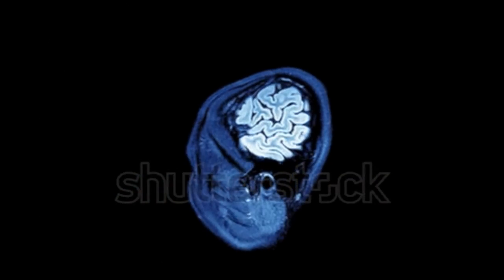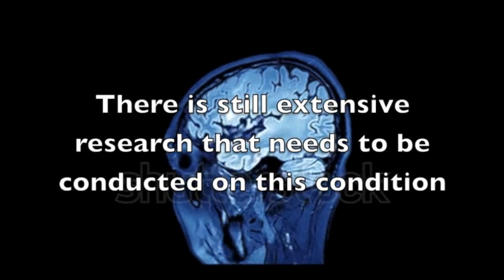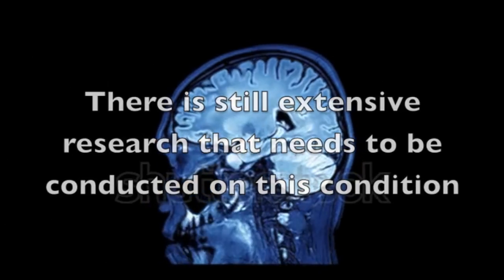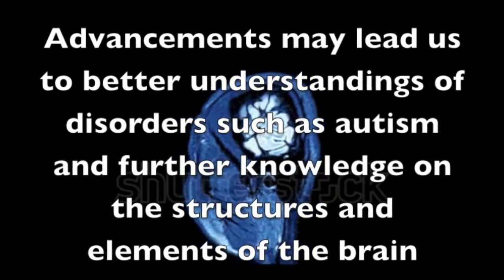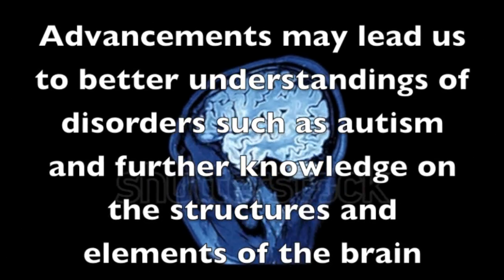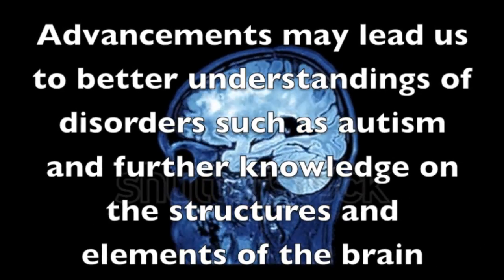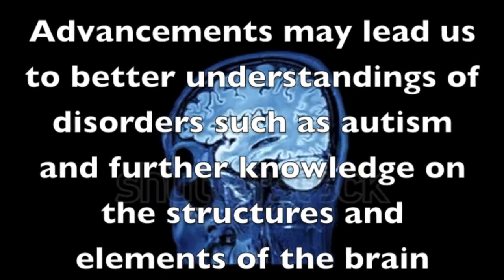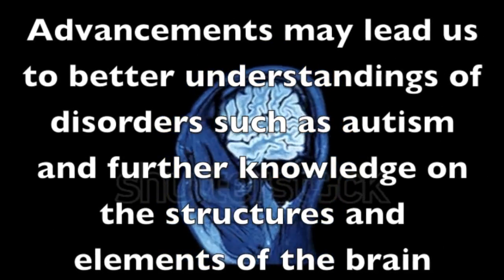Mirror Touch Synesthesia - Pysch 85 UCLA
This video is about Mirror Touch Synesthesia